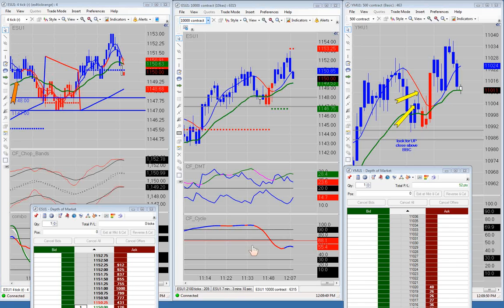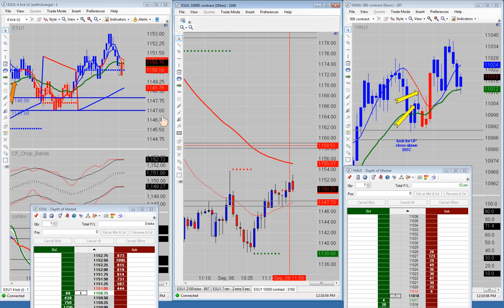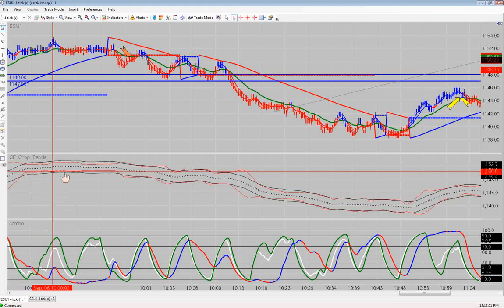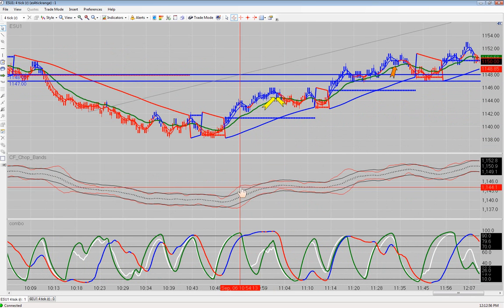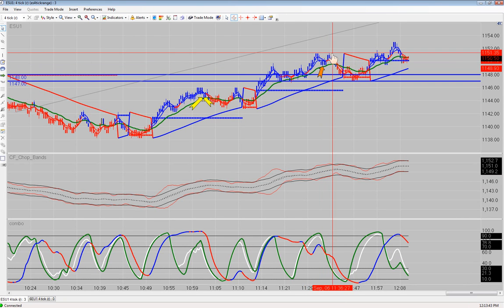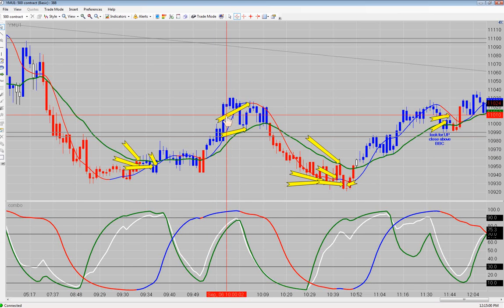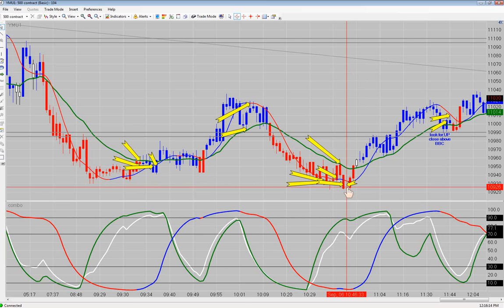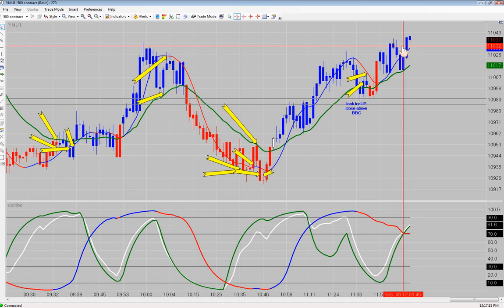9_6_2011 0 ticks ES, 52 points YM.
Live ES and YM (S&P, Dow) emini live trading training room